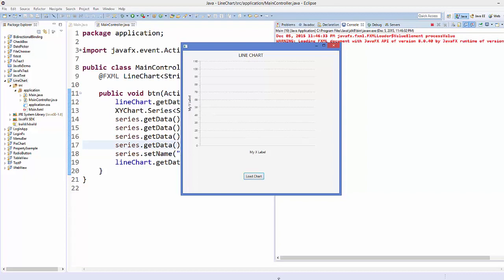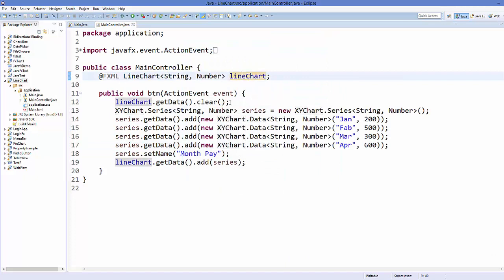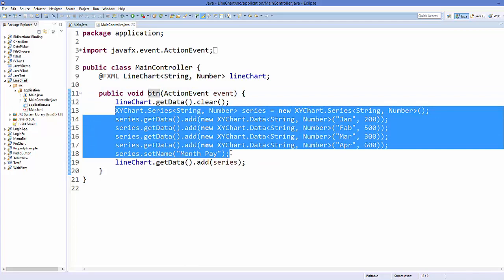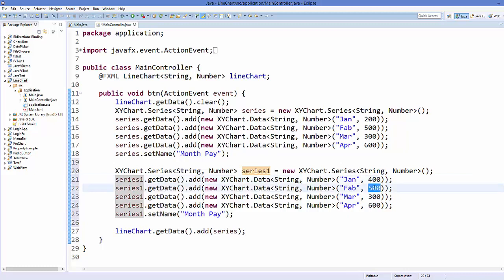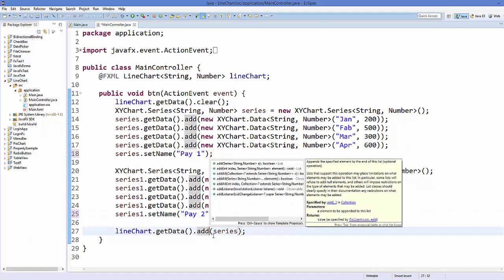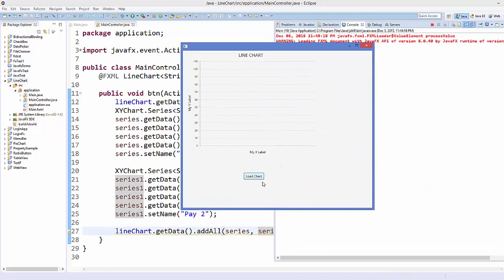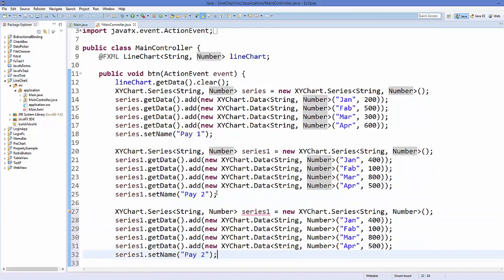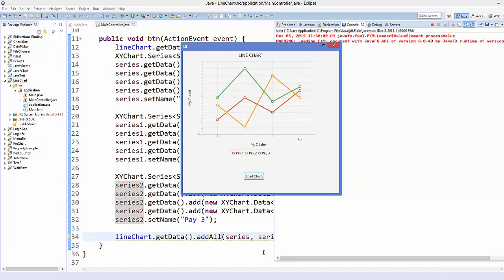JavaFx Tutorial For Beginners 29 Adding multiple Lines to LineChart